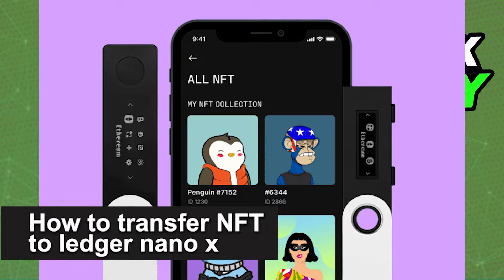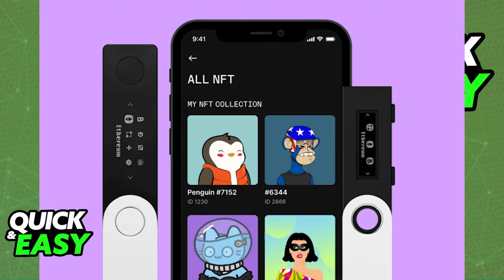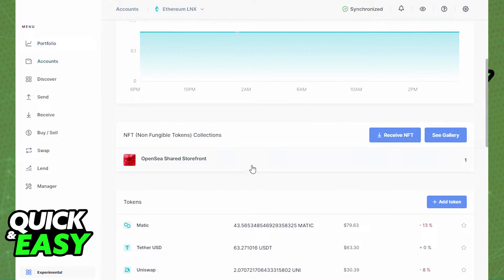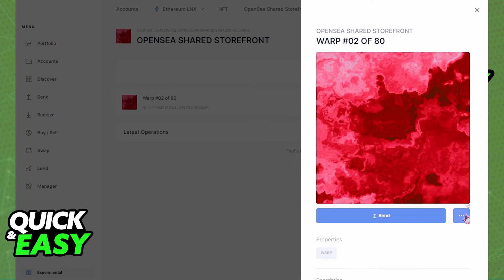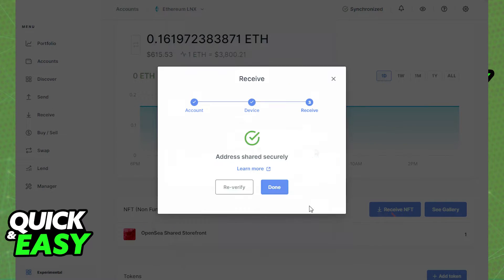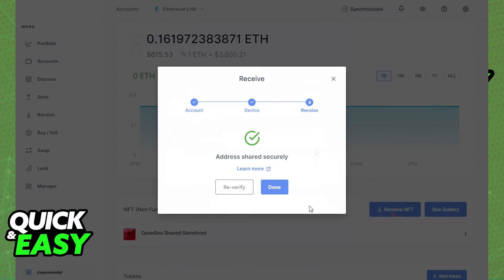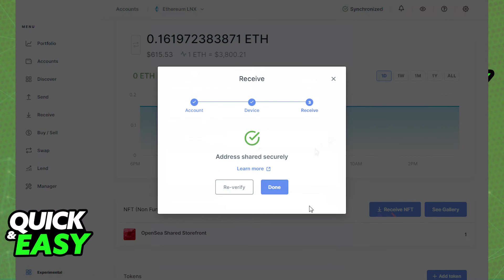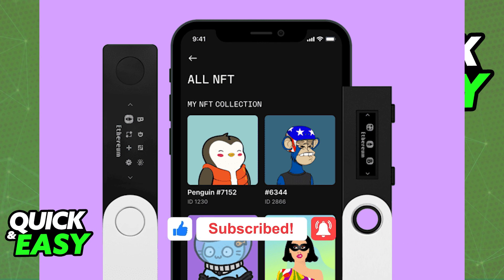How To Transfer NFT to Ledger Nano X [Very EASY!]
In this video I will show you how to transfer nft to ledger nano x.

I hope I have helped you with the video!